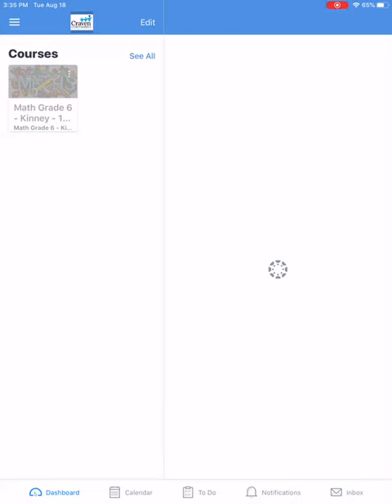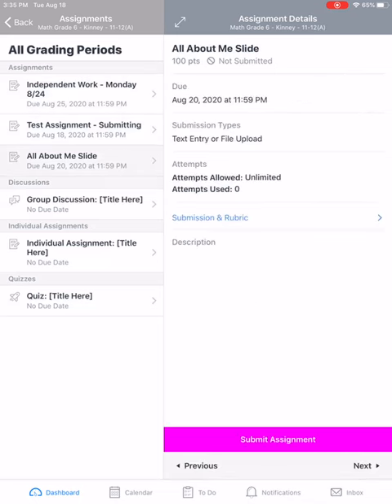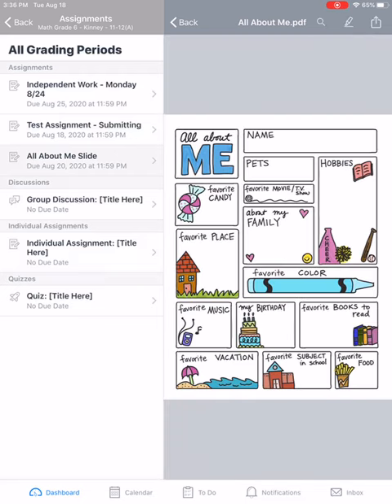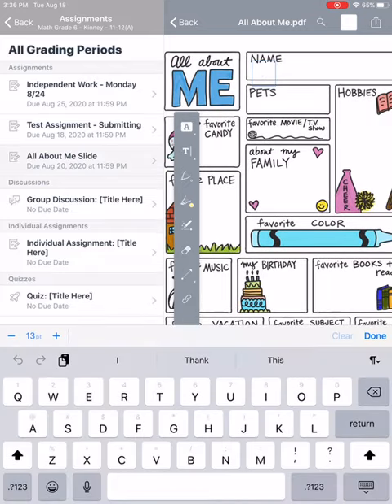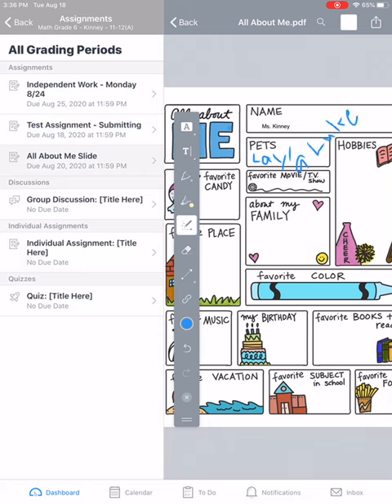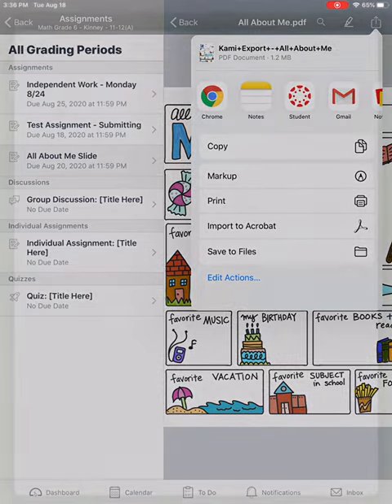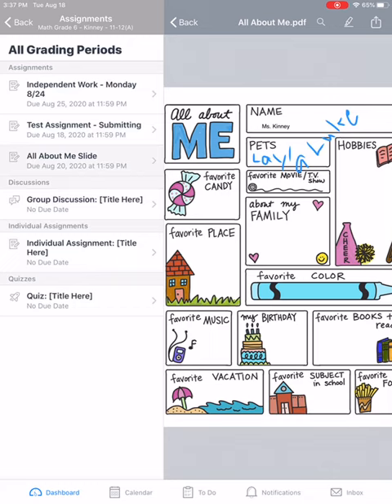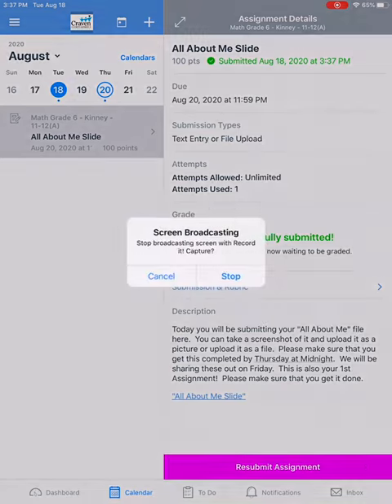How to Complete PDF on Canvas